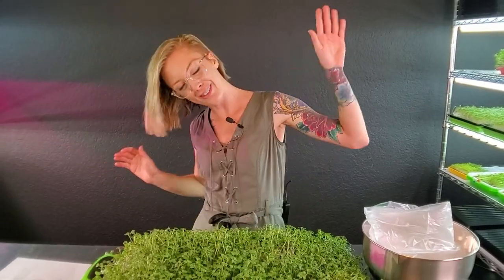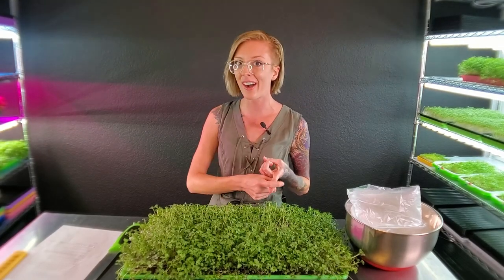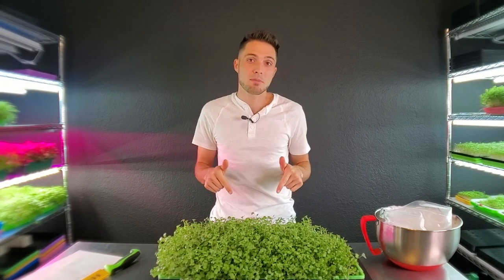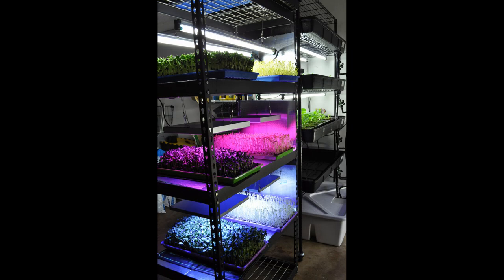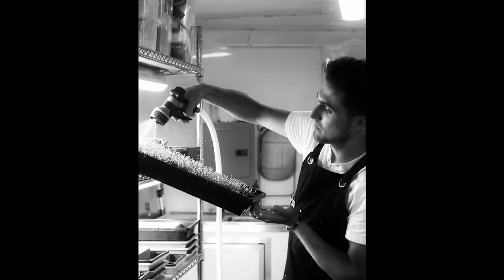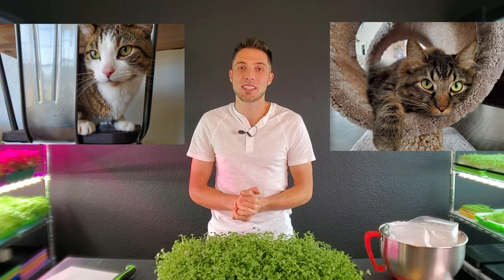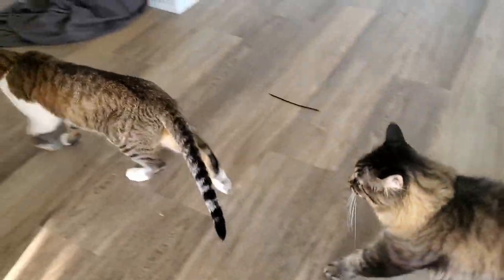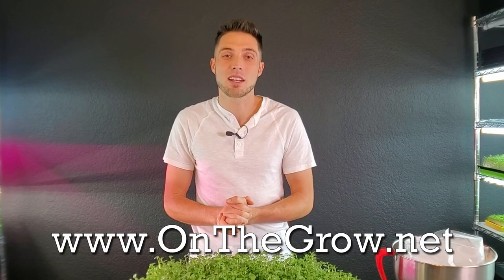On The Grow - August 2020 Update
🥳 We're Back with our August 2020 Update!! 🥳We took a little time off from making YT videos to focus on other areas of our business and life, and now we are back to making YouTube Content!

✅In this video, we give an update on our channel, such as a new growspace experiment, updates we made to our website, coming videos and more! We're so excited to be back to creating content and sharing some awesome stuff that we've been working on behind the scenes! 👩‍🌾👨‍🌾